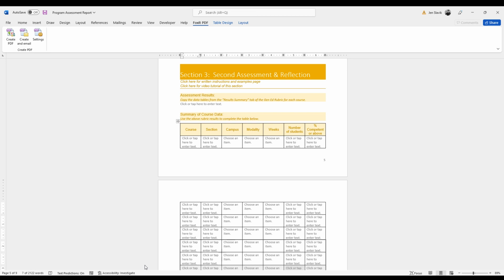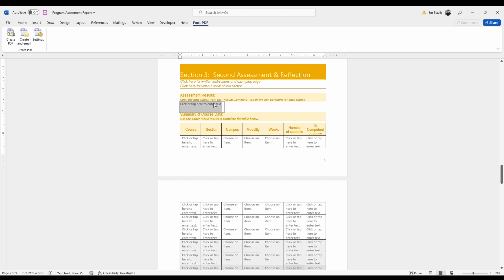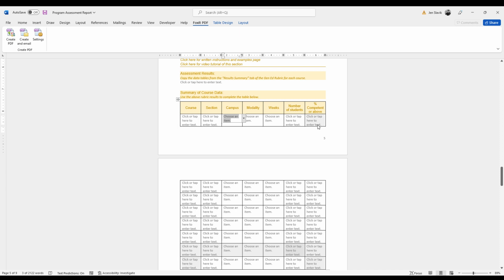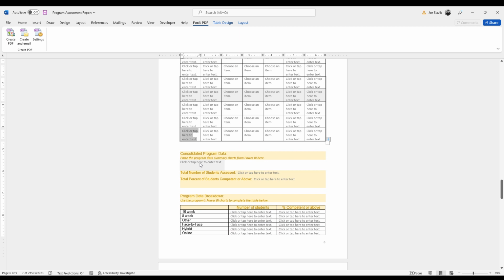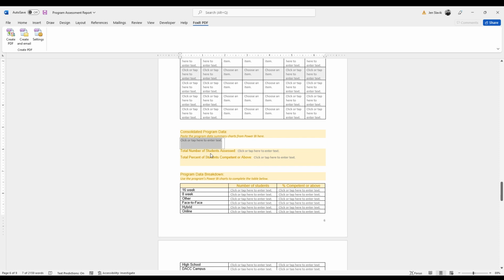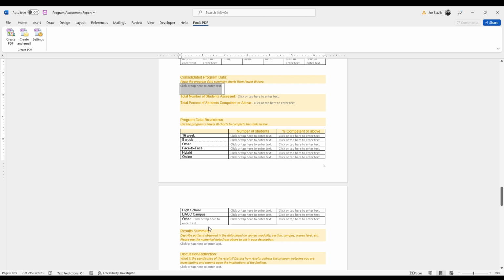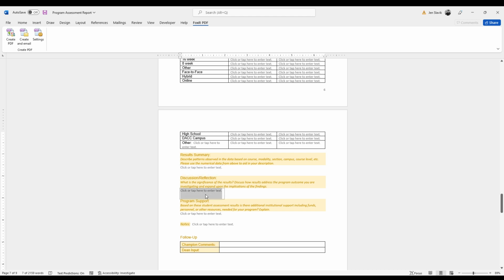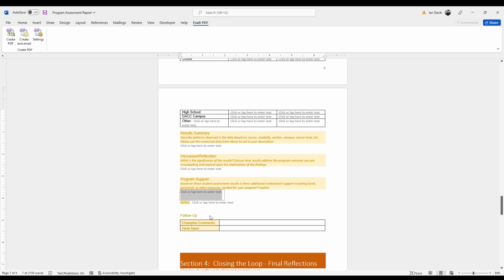Program Assessment Report Section 3 Tutorial